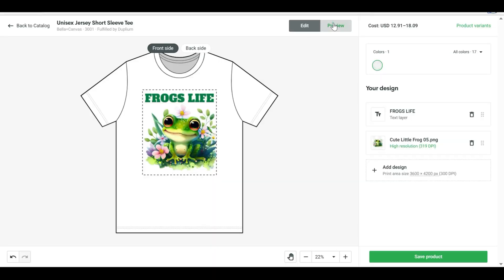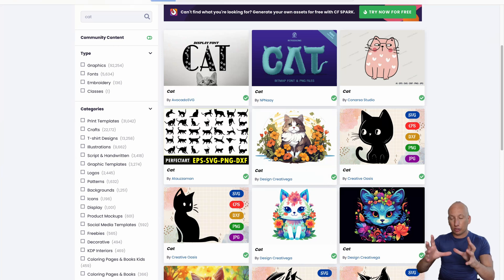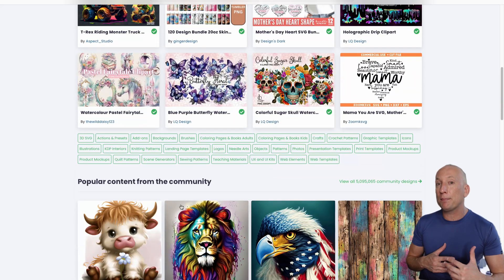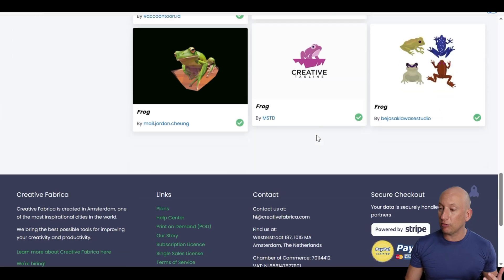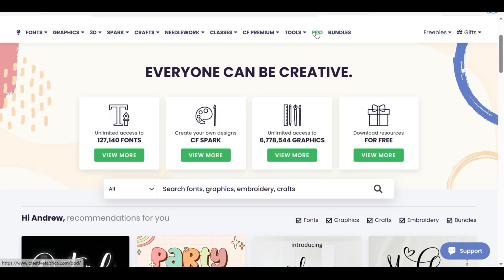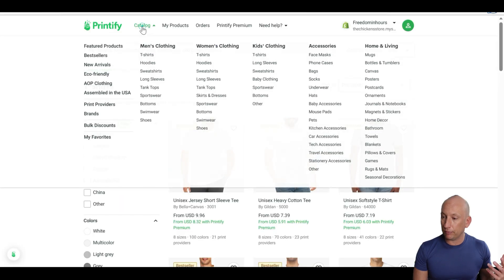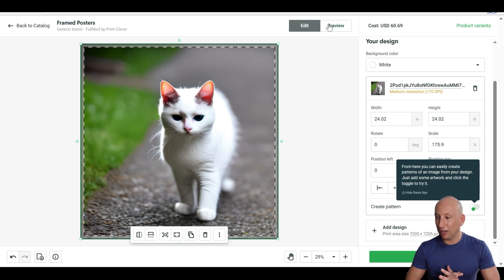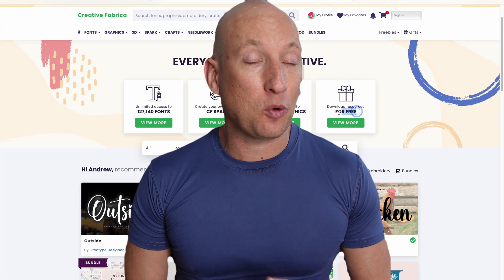Creative Fabrica: POD & Dropshipping Success - Comprehensive Review and Tutorial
🎉Welcome to Freedominhours! Today, we're diving into the world of Creative Fabrica, a game-changer for your dropshipping on platforms like Printify, Etsy and beyond! 🌐🛍️

🔥🎉 BIG NEWS! We're giving you an EXCLUSIVE OFFER! 🎉🔥

🔠🎨 You can download 10 HIGH-QUALITY FONTS & DESIGNS, including your own AI creations, all from Creative Fabrica! 🎨🔠

In this comprehensive Creative Fabrica review and tutorial, we're leaving no stone unturned. 🔍 We're kicking off with a detailed rundown of Creative Fabrica's features - the good, the bad, and the surprising. Whether you're an artist 🎨, entrepreneur 👩‍💼, or designer 👩‍🎨, there's something here for you.

But wait, there's more! We're moving from talking about Creative Fabrica to showing you how to use it to supercharge your dropshipping business. We've prepared a hands-on tutorial from setting up your account ⚙️, picking the perfect products 🏷️, tailoring designs 🖌️, to integrating them into your dropshipping platform. We're with you every step of the way! 👣🗺️

And it gets better! We've prepared a step-by-step tutorial on setting up your Creative Fabrica account, from picking the perfect products, tailoring your designs, right through to integrating with your existing Etsy dropshipping platform. 🛠️⚙️

And remember those high-quality fonts and graphics? You can use your Creative Fabrica license to download and create your own AI creations with Spark AI, making your print-on-demand designs stand out! 🖌️

We're also going to take a look at Canva for beginners, offering you a bonus Canva tutorial to supplement your Creative Fabrica journey.

Join us on this enlightening journey 🌈, and let's take your dropshipping business to new heights together! 📈🔔

We've got a ton of helpful resources and articles for you to check out

And if you want to show your support, grab one of our awesome t-shirts

Also check out the moomoo trading platform:

💯 |AU: Get 10 free stocks with moomoo (Minimum get 50 USD's AMC stocks)!
💯 |US: Get up to 15 free stocks!

Sony ZV1 Camera
Rode Video MicPro

And if you're interested in reviews and how-tos of the best products head to our other YouTube channel